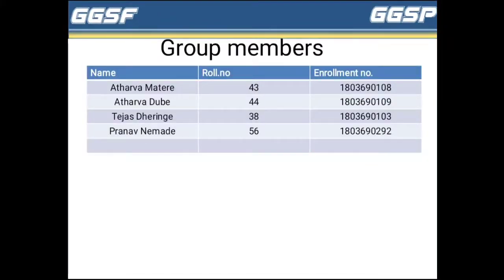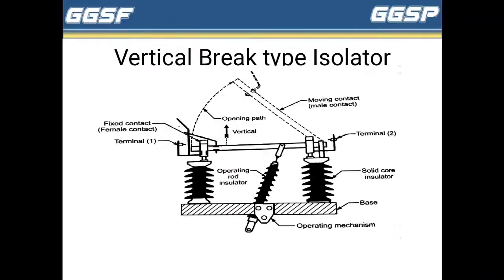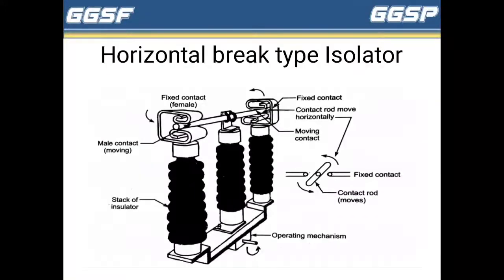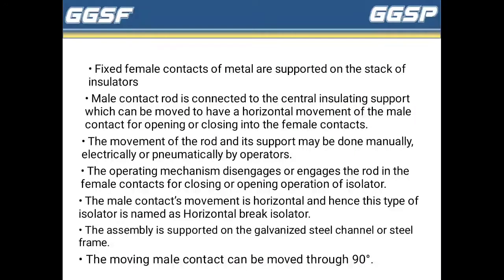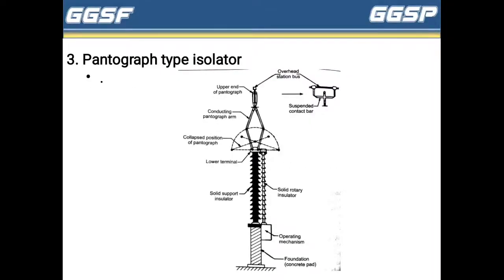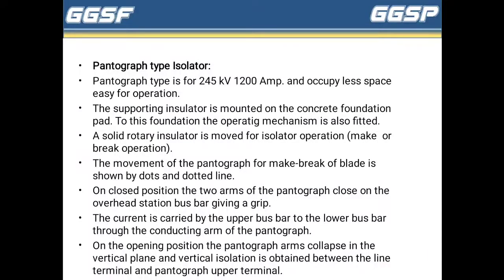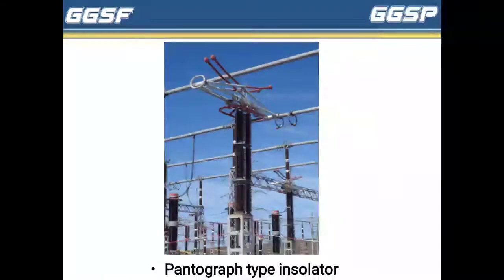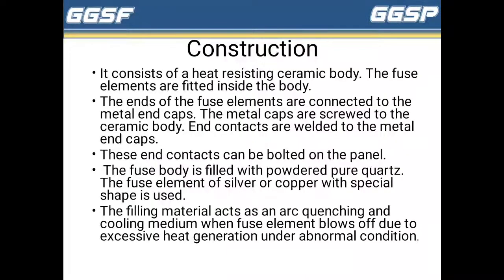Isolators , types of Isolators and HRC fuse